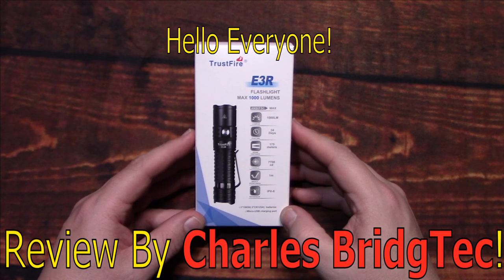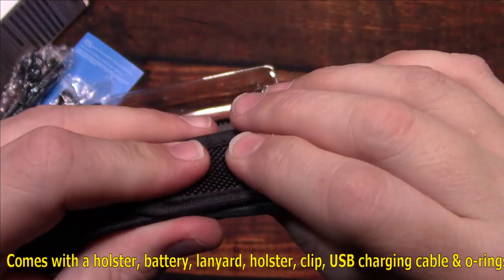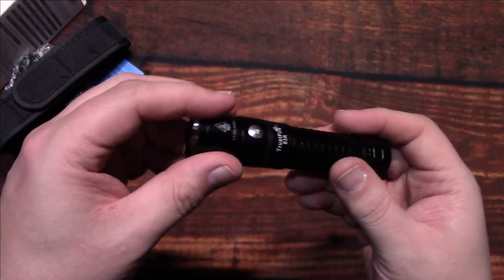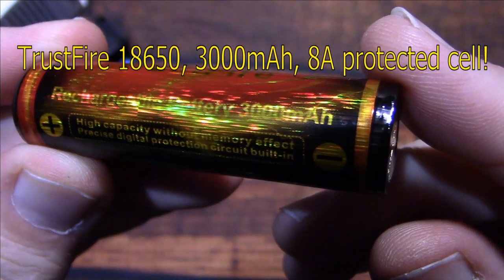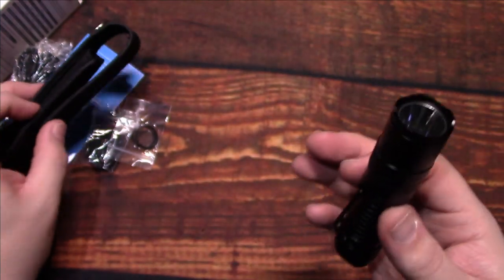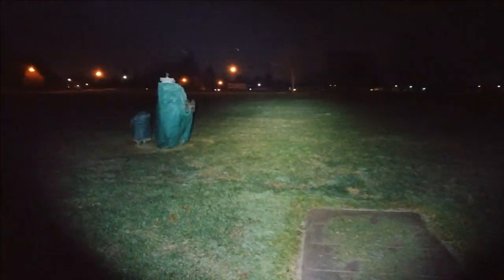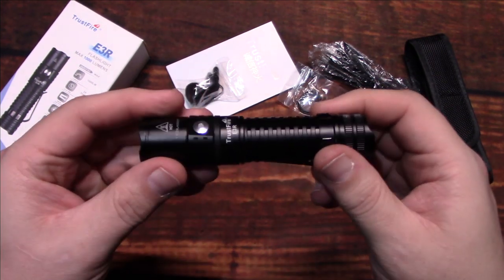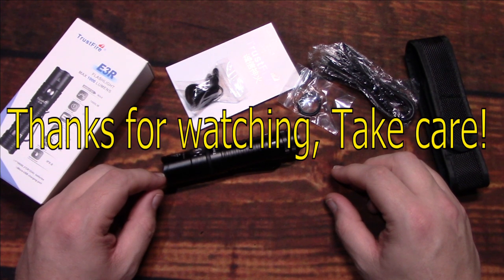TrustFire E3R Flashlight Kit Review!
Here is an all new E3R from TrustFire. This is a complete kit. This is USB rechargeable for people on the go. The 18650 that's included tested at 2843mAh, which is very close to specs. The XM2-5050 LED does a great job at throwing the light in the distance. The beam this provides is a very nice combination type. This is a very nice size for EDC use. This build quality is very nice too. This kit overall is very nice. See link below to their Amazon store plus don't forget to clip the coupon to save before checkout or adding to your cart: